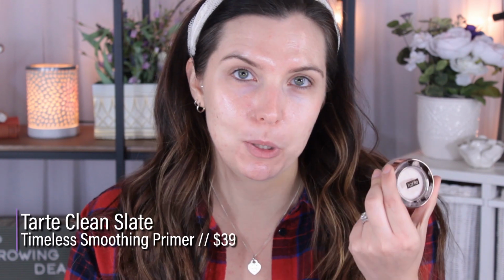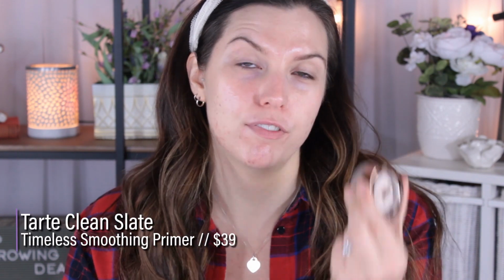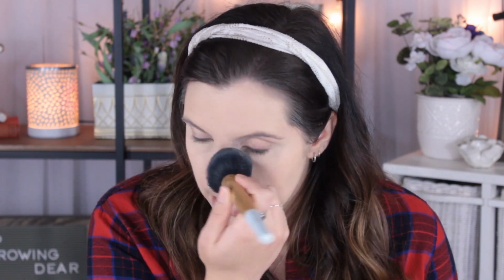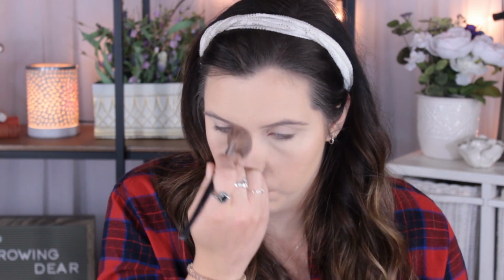MY IN-DEPTH SMOOTHING & MATTE FOUNDATION ROUTINE | OILY & ACNE PRONE SKIN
↦ PRODUCTS MENTIONED ↤
❅ Tarte Clean Slate Timeless Smoothing Primer
❅ Revlon Pore Reducing Primer
❅ L'Oreal Infallible Fresh Wear Foundation
❅ Makeup Revolution Highlight Reloaded // Just My Type